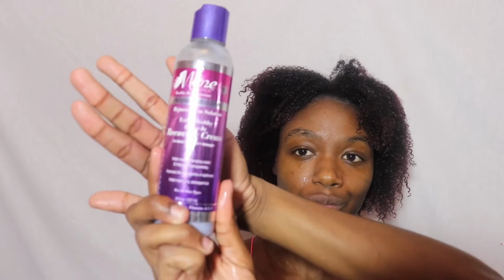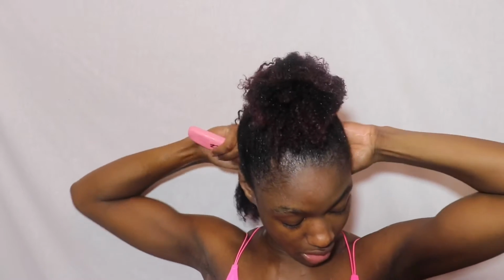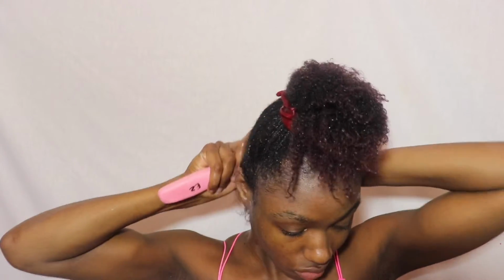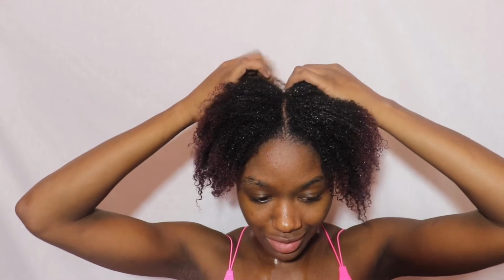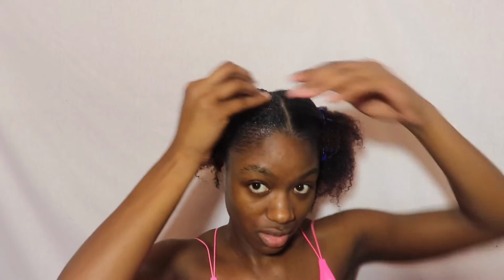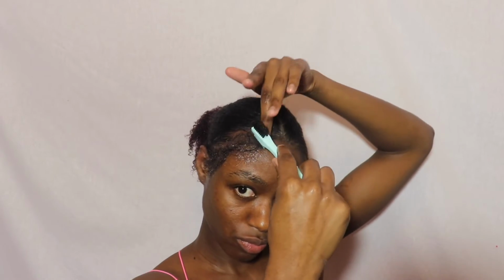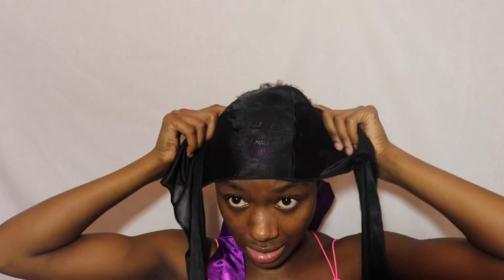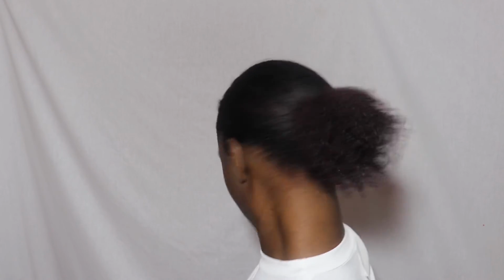Cute Low Sleek Curly Pony on Type 4 Hair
Hey guys! I needed a super quick and cute hairstyle to go out with my girls and I decided on a low, sleek, curly, pony on my natural hair.

- Music by Qveen Herby by dd c V c d d. C
- Nana Kwabena- Revenge Body Beats